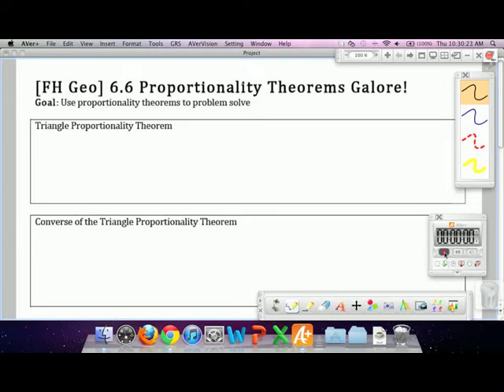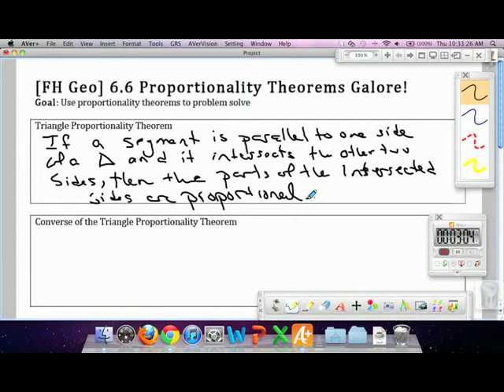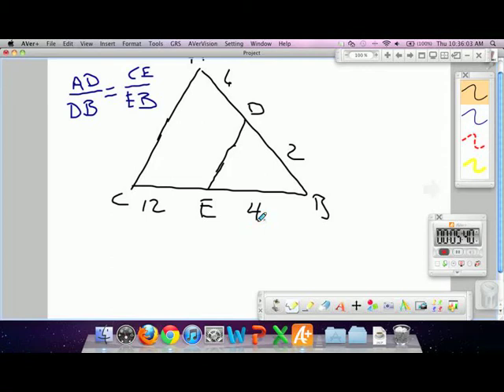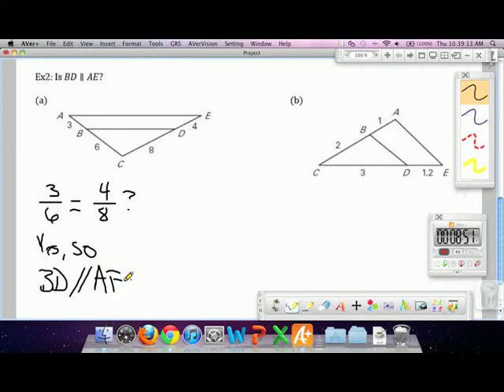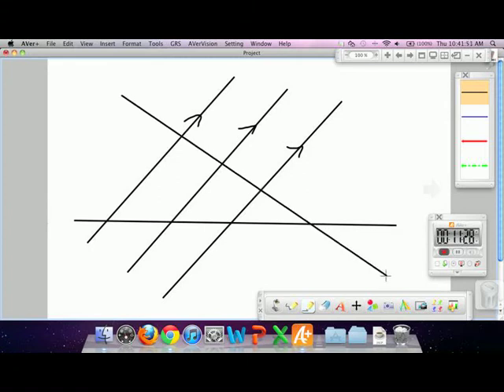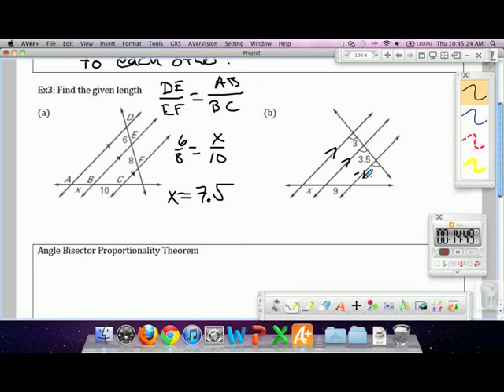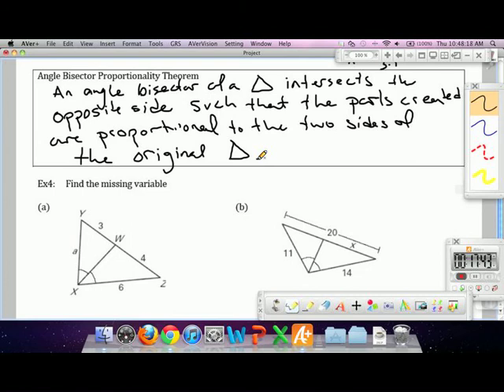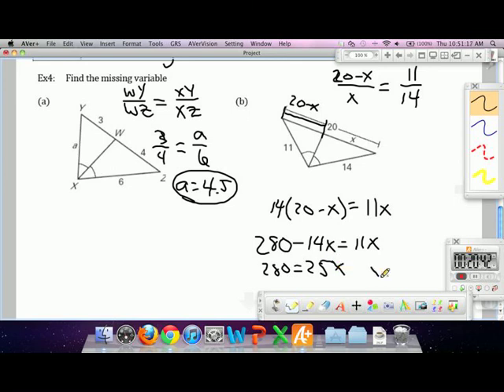FHGeo Notes 6.6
Using proportionality theorems to find missing segment lengths